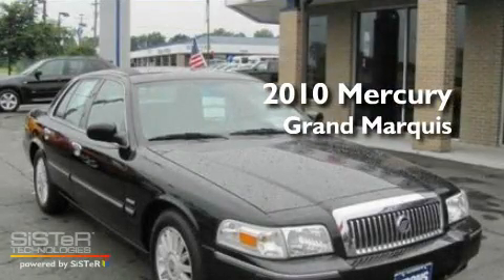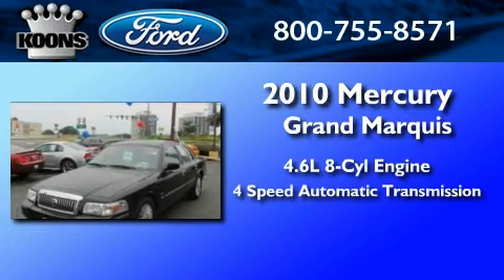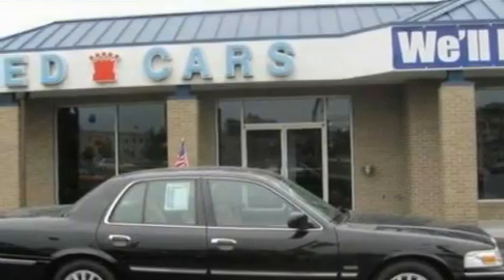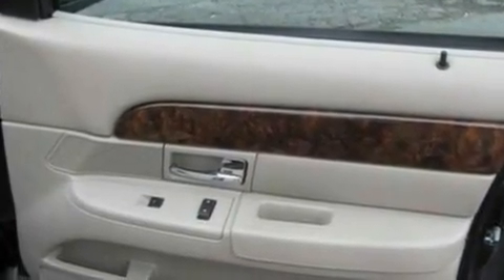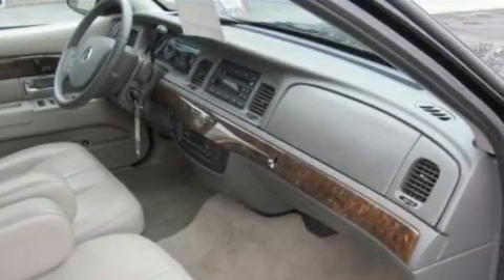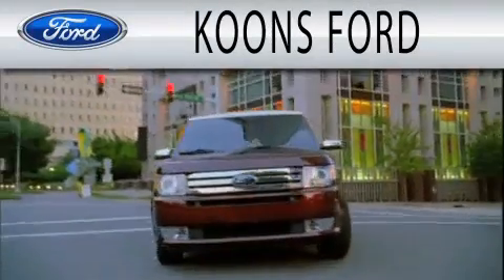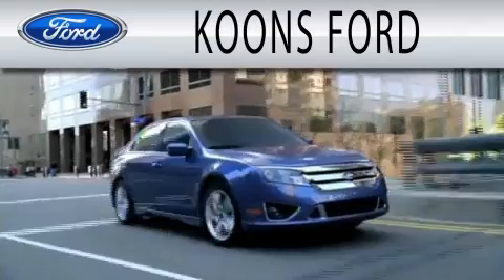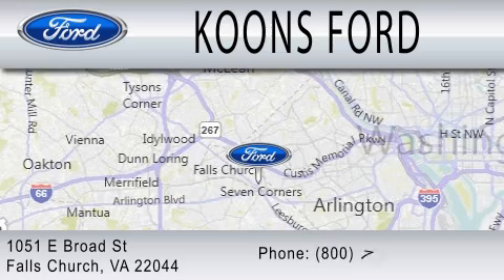2010 MERCURY GRAND MARQUIS VA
Year : 2010
 Make : MERCURY
 Model : GRAND MARQUIS
 Engine : 4.6L V8
 Trans . : AUTO 4SPD
 Exterior : BLACK
 Miles : 25,248
 Interior : MEDIUM LIGHT STONE
 Stock : PR19215

 1051 East Broad St
  , VA 22044